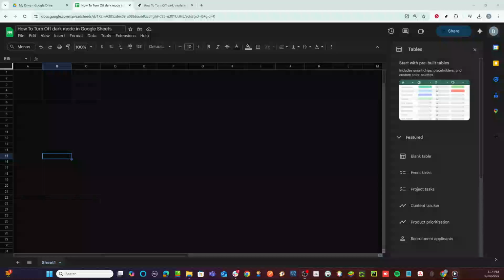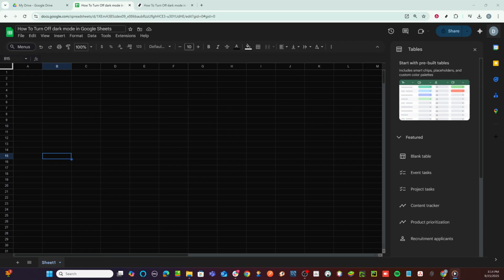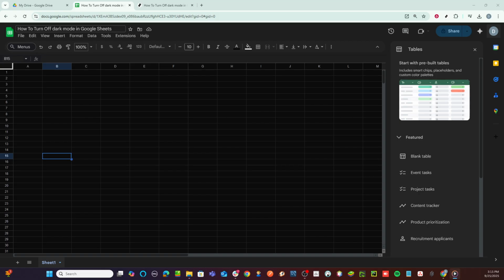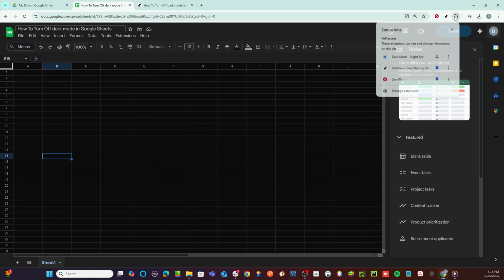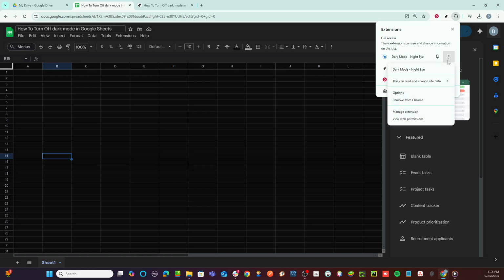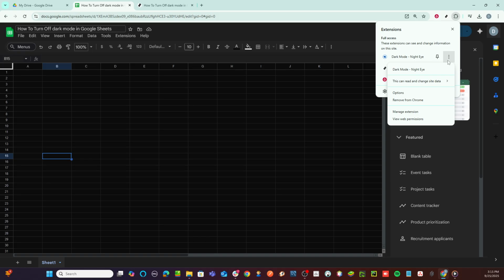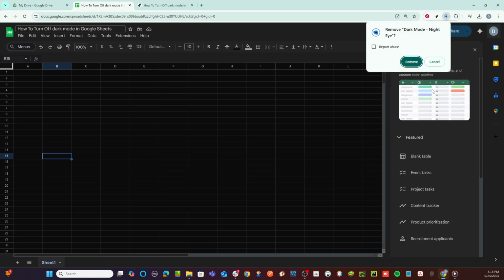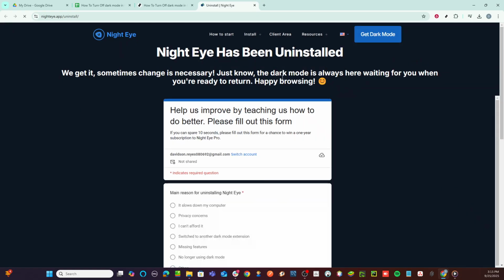How To Turn Off Dark Mode in Google Sheets [2025 Guide]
In today's video we cover: turn off dark mode, disable dark mode, Google Sheets tips, Google Sheets tutorial, dark mode settings, spreadsheet settings, Sheets dark mode, Google Sheets help, light mode Google Sheets, change theme Sheets, productivity tips, Google Sheets features, office software tips, Sheets customization, how to Google Sheets, dark mode guide, Google Sheets dark mode, user interface tips, Sheets user guide